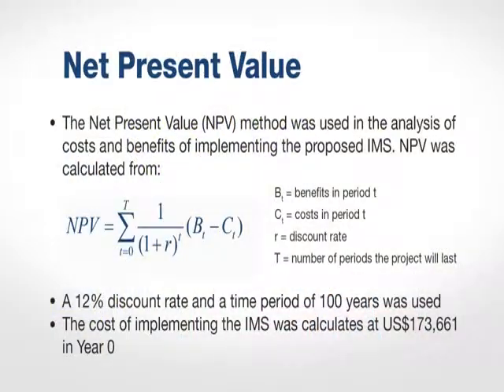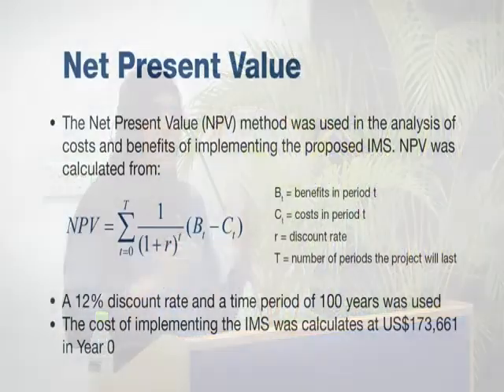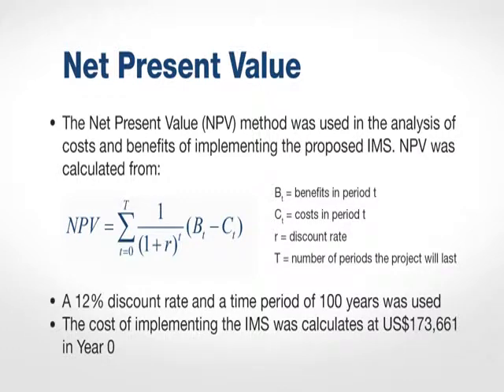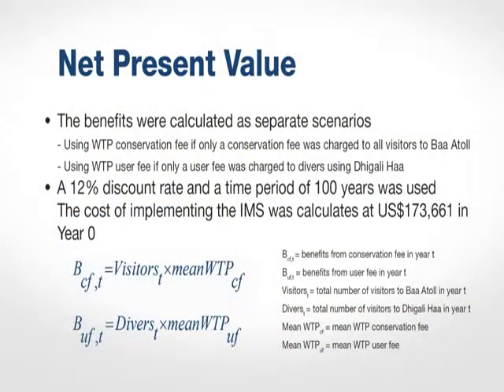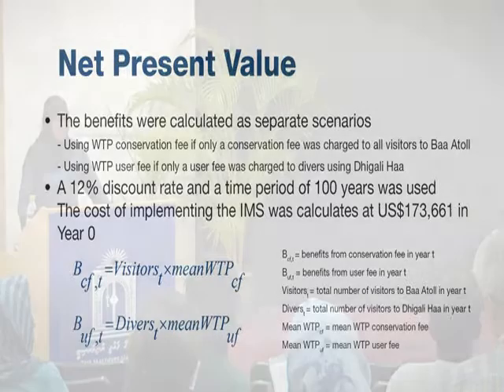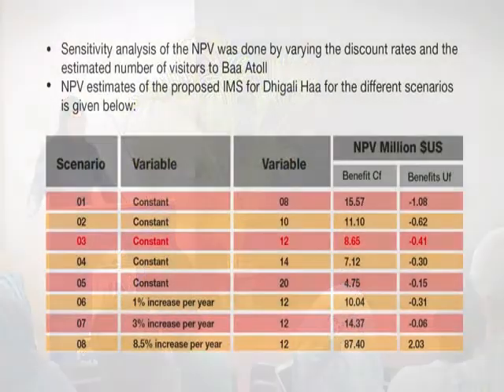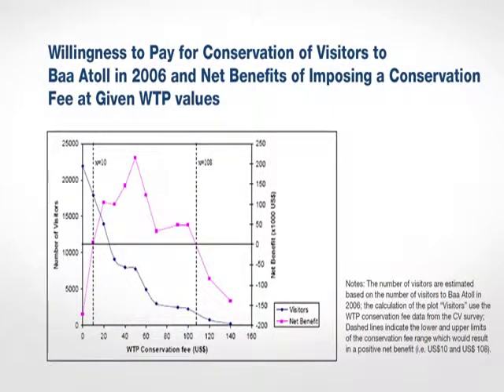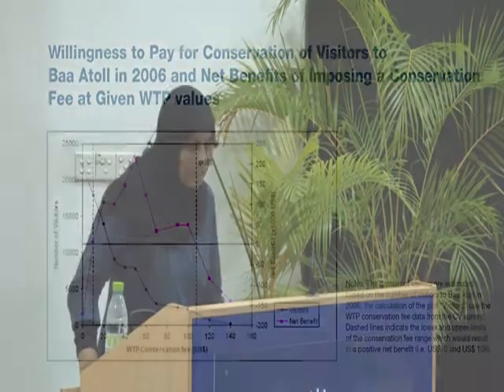Part 4: Cost-benefit analysis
Dr. Mizna Mohamed presents her work on coral reef economic valuation from Baa Atoll, Maldives.

This lecture is part of a series of seminars organised by IUCN Marine Maldives in collaboration with the Faculty of Science of the Maldives National University.

Generously supported by USAID.